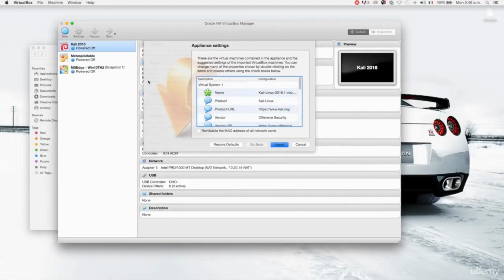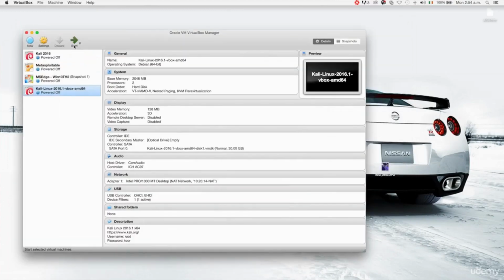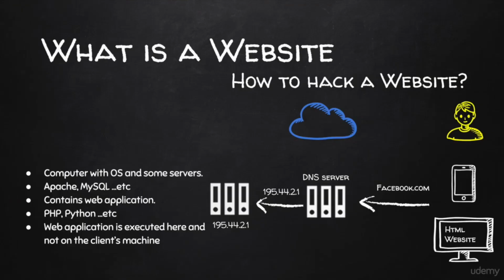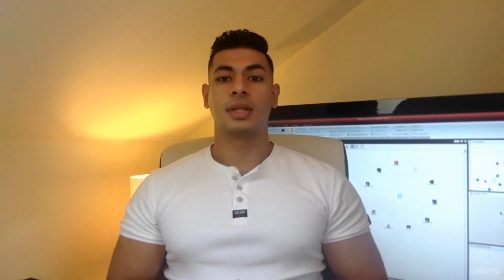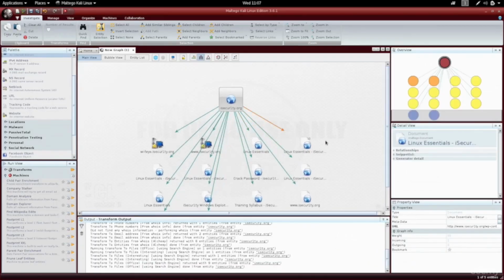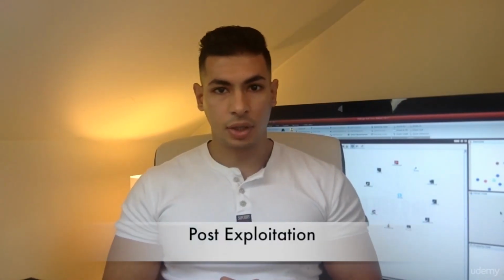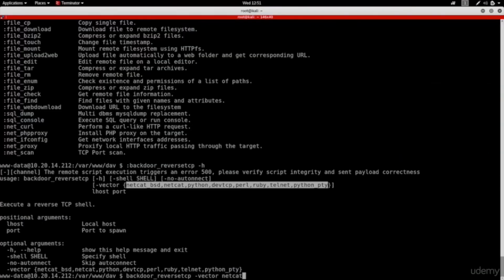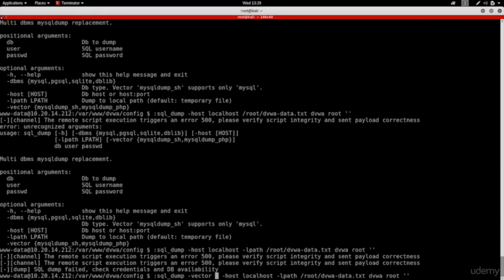Learn Full Web Ethical Hacking Course - Class 01 - TechHub Pakistan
queries;
ethical hacking
cyber security
 techhub pakistan
 hacking course
web hacking
 website hacking course
 kali linux full course
ethical hacking full course for free
hacking full course
 hacking full course for free
hacking tools
what is hacking
cybersecurity
cybersecurity for beginners
 hacking courses
 free wifi hacking course
wifi hacking
how to hack wifi
 network hacking

Full Web Penetration Testing And Ethical Hacking Course
Requirements:

A computer with 4 GB RAM
A computer with at least 2 Cores
A computer with at least 300 GB of Hard Disk Space

Description:
The Full Web Ethical Hacking Course program trains you in a step-by-step process into an ethical hacker. Instructor Loi has taught tens of thousands of students with millions of viewers across the world on his ethical hacking courses. This is a full web ethical hacking course to guide you through lectures and tutorials to help you become the ultimate ethical hacker.

Come learn from the top ethical hacking and penetration testing instructor, Loi Liang Yang, who has over 200,000 global subscribers and more than 5 million views on his cyber-security teachings.

You will receive over 23 exclusive instructional videos on ethical hacking in the areas of the Open Web Application Security Project (OWASP)!
Injection
Broken Authentication
Sensitive Data Exposure
XML External Entities (XXE)
Broken Access Control
Security Misconfiguration
Cross-Site Scripting (XSS)
Insecure Deserialization
Using Components With Known Vulnerabilities
Insufficient Logging & Monitoring
You will learn both lectures and tutorials on web ethical hacking!
You will learn how to utilize tools like BlackWidow, OWASP ZAP, SQLMAP, and more!
Manual and automated web penetration testing tools
You will learn new modern hacking techniques against existing platforms and technologies!
You will learn bug bounty hunting!
You will learn web penetration testing using BurpSuite extensively!
Target
Proxy
Spider
Scanner
Intruder
Repeater
Sequencer
Decoder
Comparer
Extender
Options
Alerts

Who this course is for:
Interested in learning about cyber-security.
Want to learn about ethical hacking and penetration testing
Want to learn about defending against cyber attacks?
Want to learn about the Open Web Application Security Project (OWASP)
Want to learn how to perform ethical hacking on web applications
Want to learn how to protect against hacking techniques on web applications

Chapters:
00:00 TechHub Pakistan Intro
00:27 Topics/Main Points of Course
02:27  TechHub Pakistan Outro